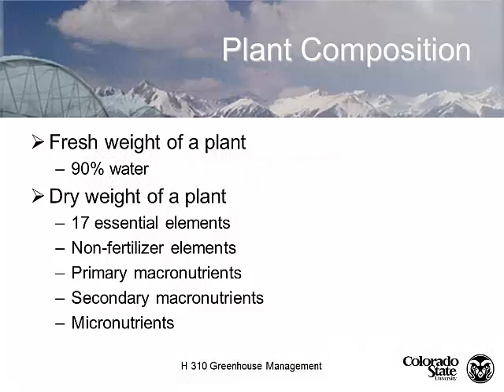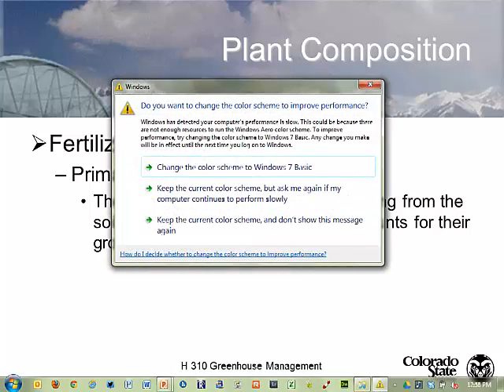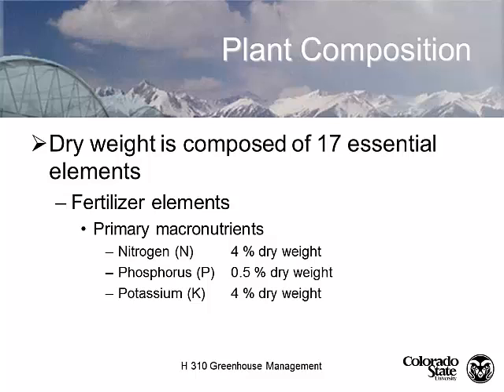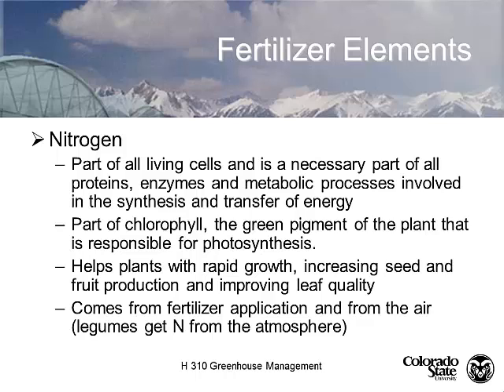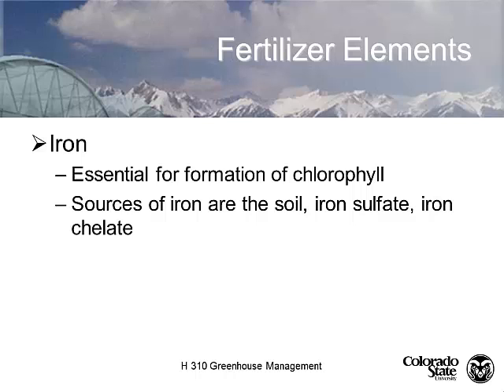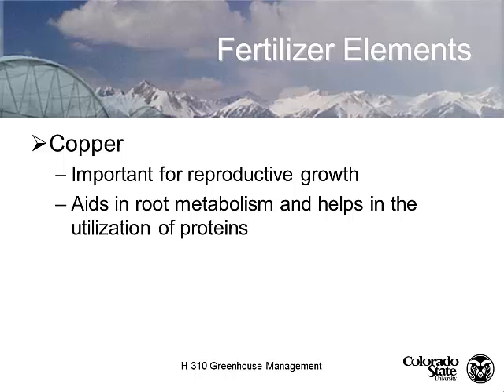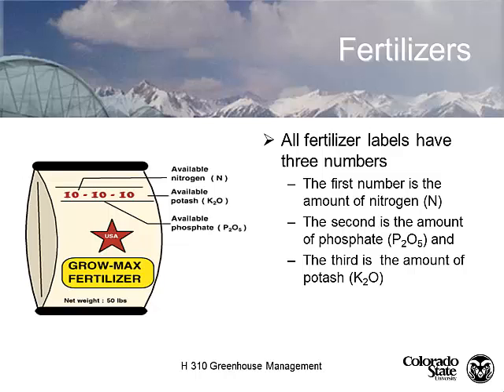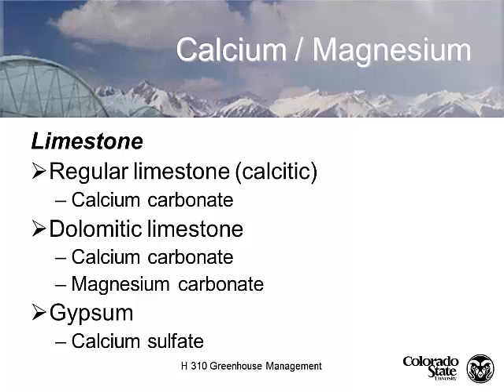Lecture 17 2013 Plant Nutrition